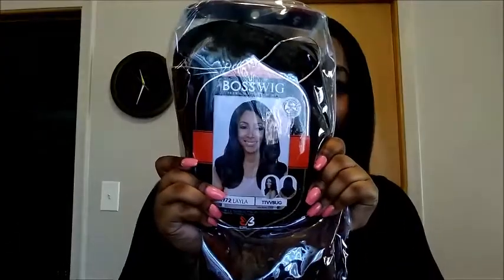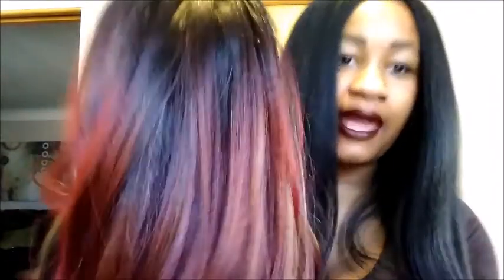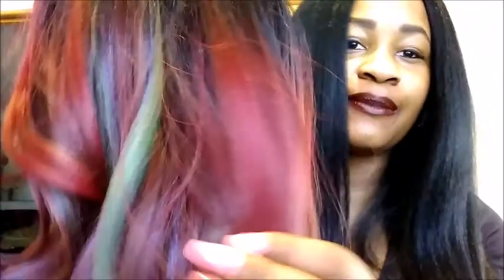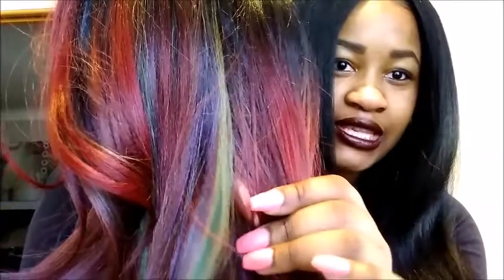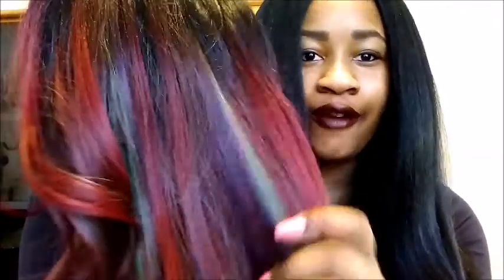Wig Review: M972 Layla (Oil Spill)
Wig #1
Outre Lace Front Wig
Style: Jada
Color: 1

Wig #2
Bobbi Boss Premium Synthetic Wig
Style: M972 Layla
Color: TTVVBUG